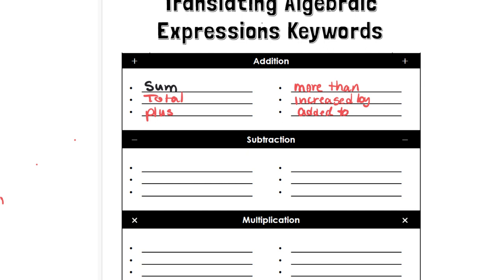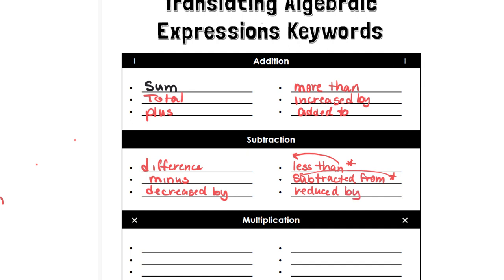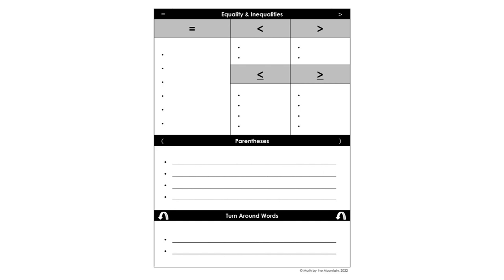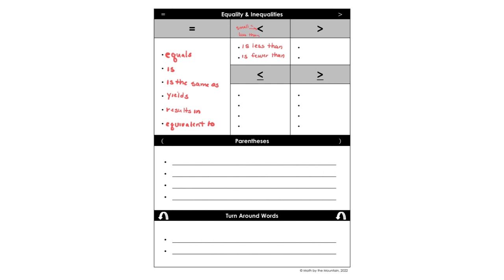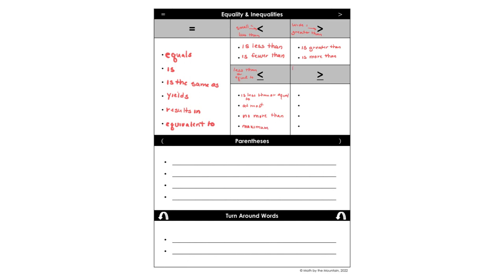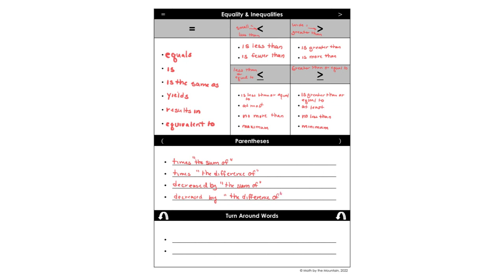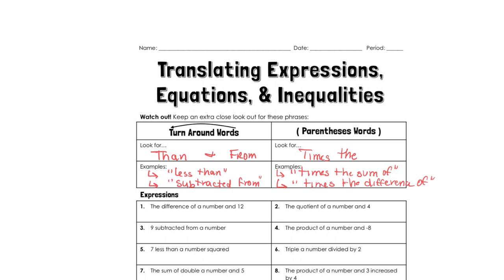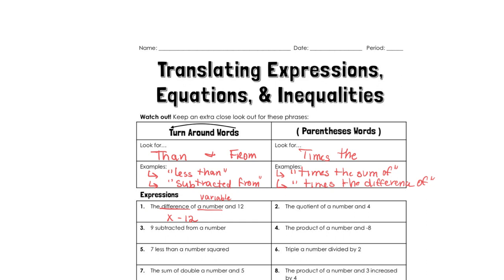Translations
00:00 Slide 1
03:20 Slide 2
08:00 Slide 3
10:40 Slide 4